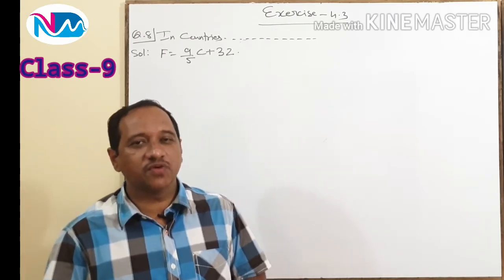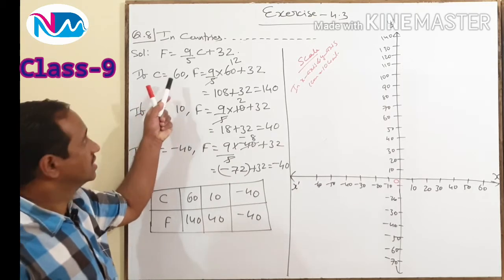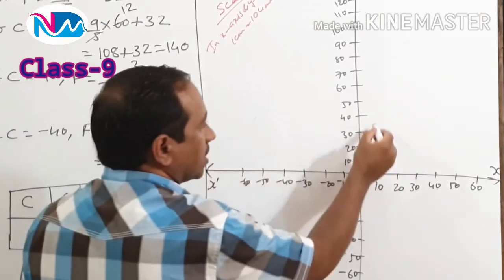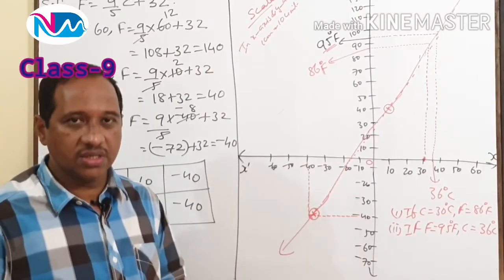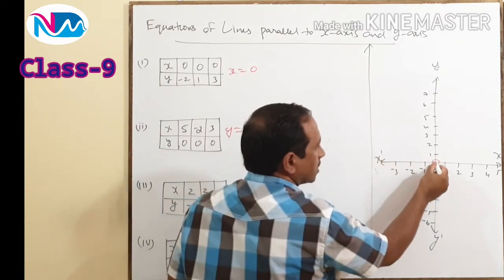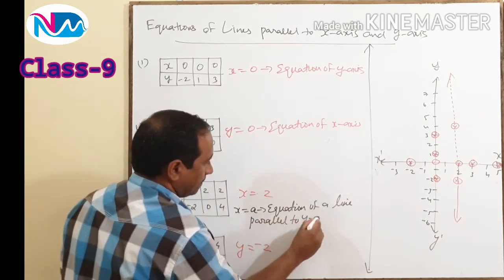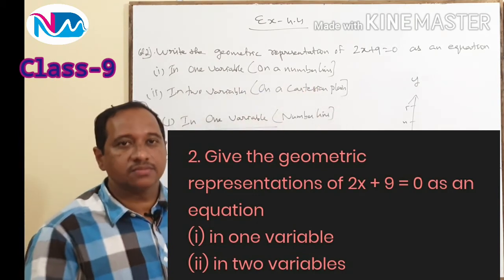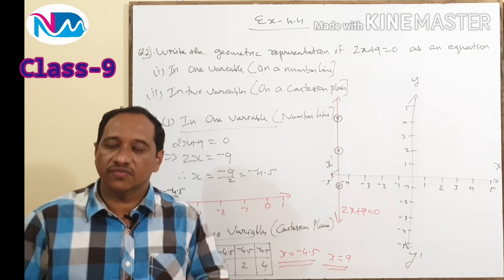Class 9 CBSE Mathematics|Chapter 4-Linear Eq. In Two Variables|Eq. of Straight Lines|NCERT Ex-4.4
This video explains the Q.8 Of Exercise 4.3 as well as the Equations of Straight Lines parallel to x-axis and y-axis..
 Exercise 4.4 of NCERT text book are also explained..